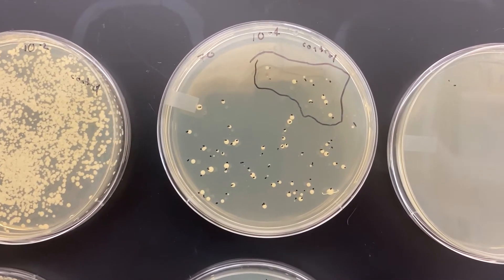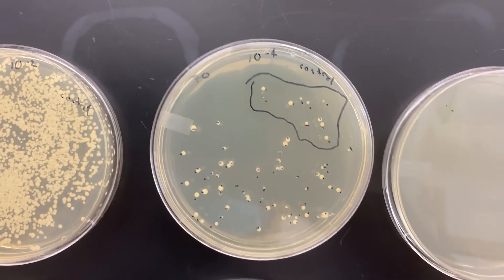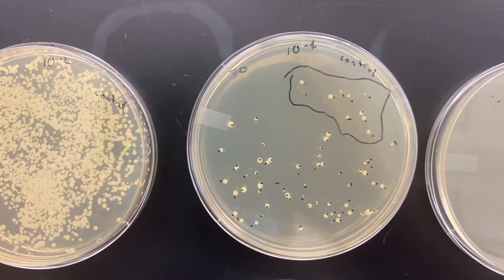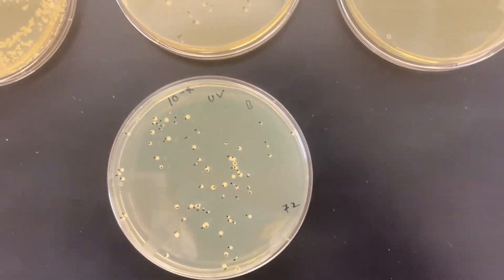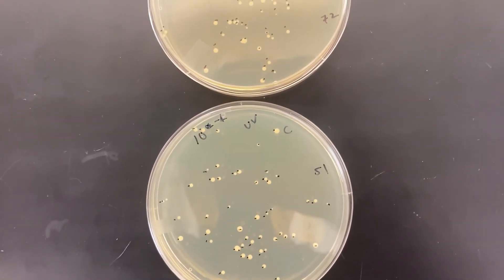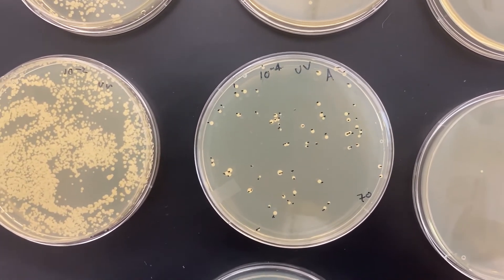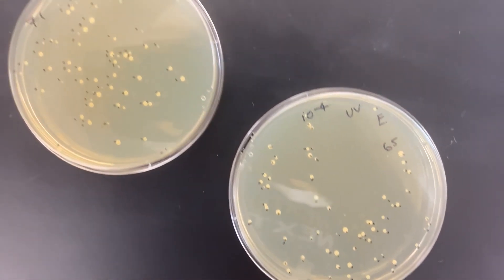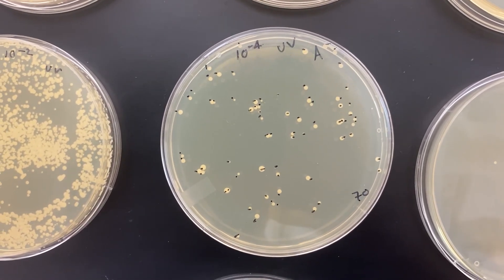BIO251 L08 replicaplating 04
Comparing colony counts across plates for UV-treated and control.